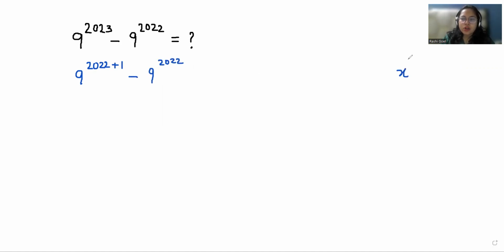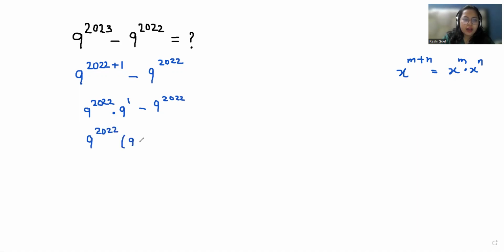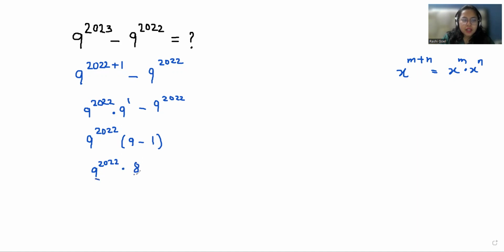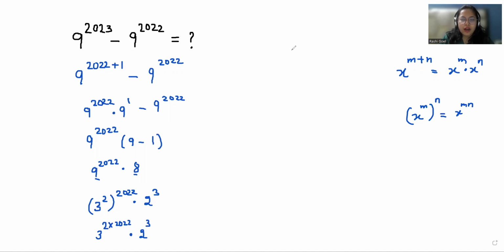Find The Value of 9^2023 - 9^2022 | Find the answer in Seconds | Learn the Quickest Trick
differentiated education
mathematics olympiad
imo math
olympiad exam
olympiad
math olympiad
olympiad math
olympiad exam
math question
algebra math
equation
math competition
maths problems
exponential equations
math olympiad questions
math problem
international mathematics olympiad
maths problem
swapnil tulaskar
Pre math
math booster
Math with Mershscore
Math window
syber math
blackpenredpen

9^2023 - 9^2022,
9^2023 - 9^2022 = ?,
9^2023-9^2022,
9^2023-9^2022=?,

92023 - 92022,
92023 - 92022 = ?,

Find  9^2023-9^2022=?,
Solve 9^2023-9^2022=?

Find the value of 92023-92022,
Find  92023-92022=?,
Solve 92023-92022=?